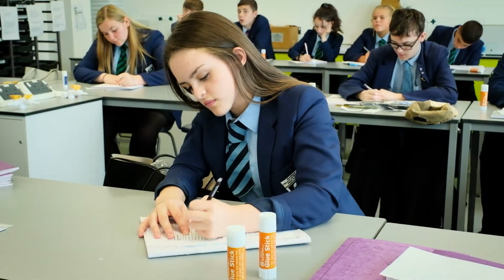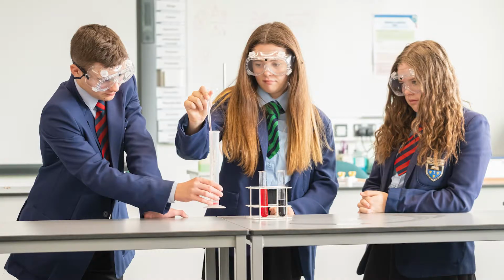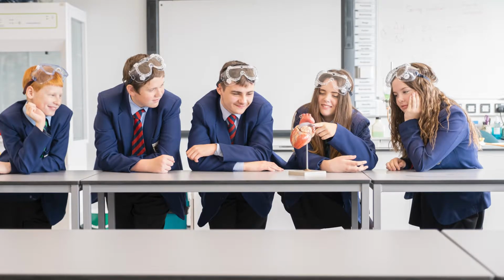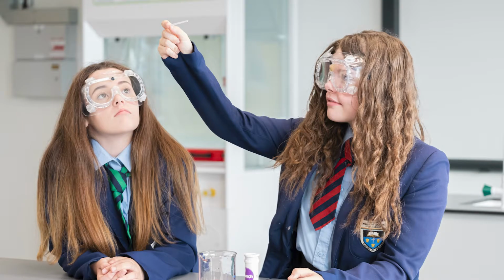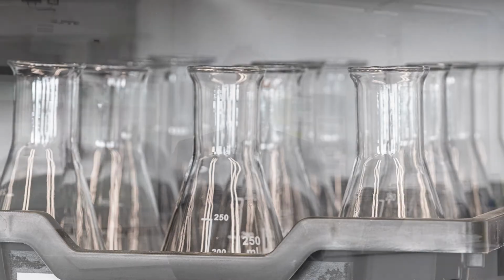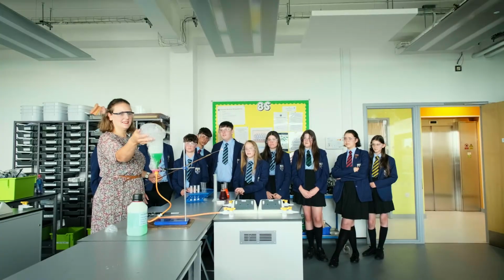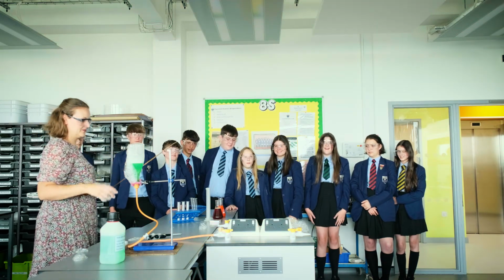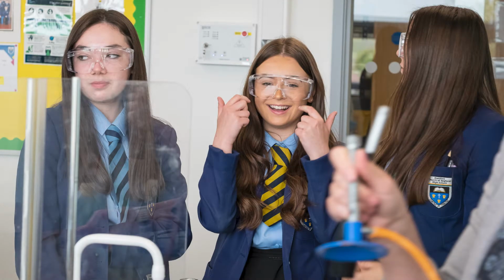Science at Hartford Church of England High School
Take a virtual tour of Science at Hartford Church of England High School